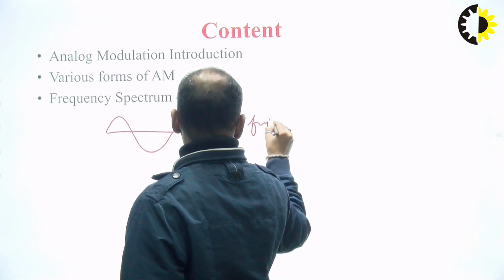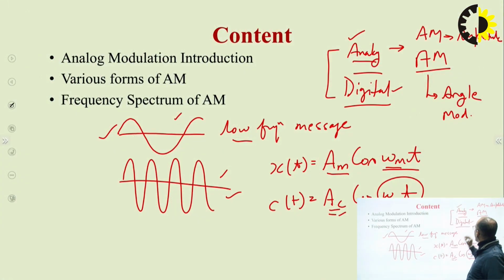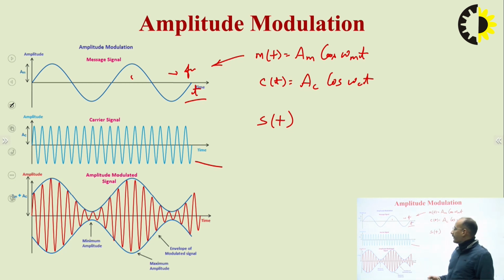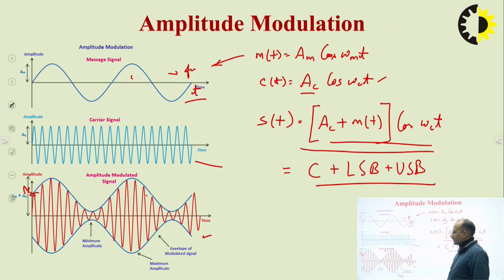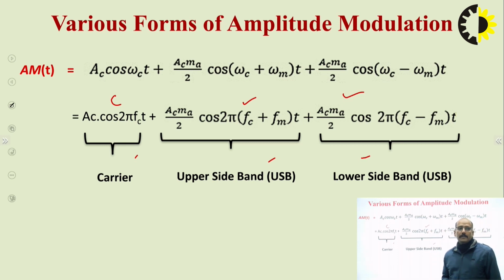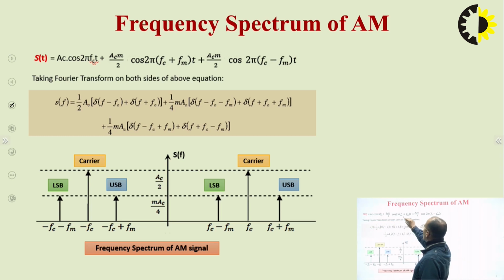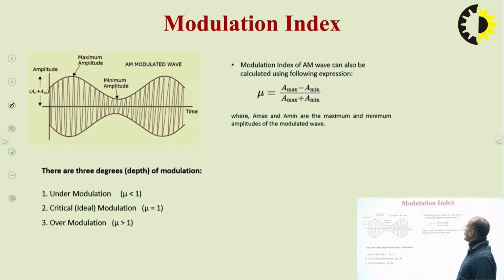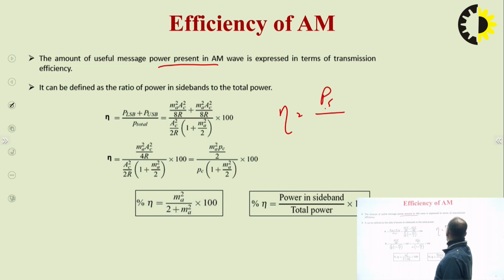''Amplitude Modulation'' Analog & Digital Communication Lecture 01 By Mr Abhishek Tiwari, AKGEC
Basic introduction of AM with its derivation and power relation content of it